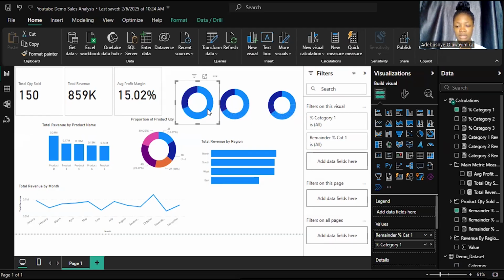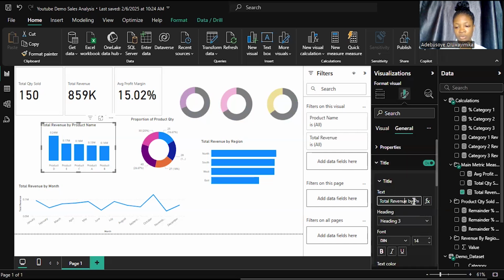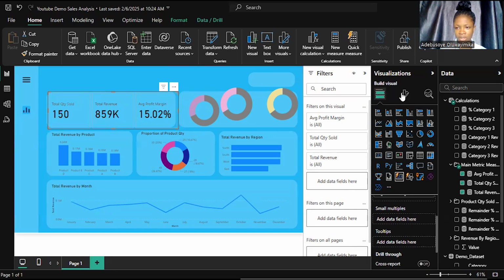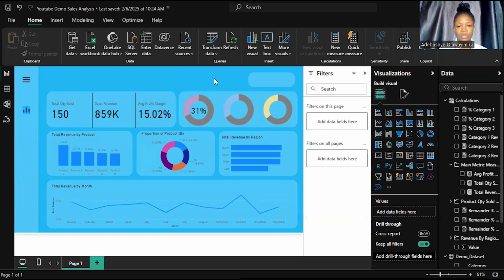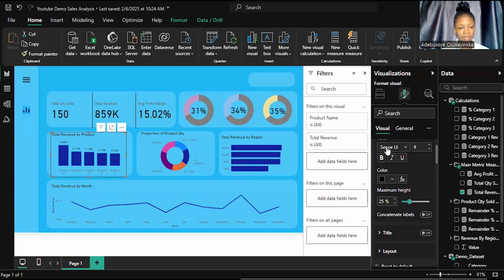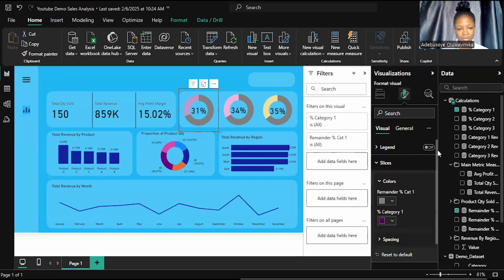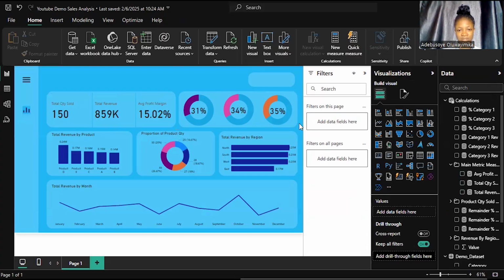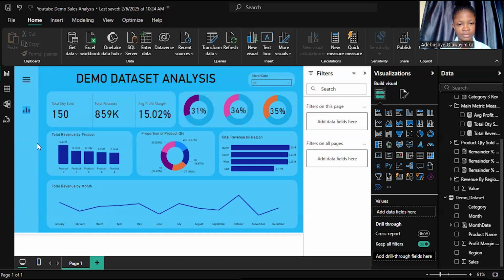Sales Analysis Made Easy: Step-by-Step Power BI Guide (Part 5)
🚀 Power BI Sales Analysis Tutorial for Beginners | Part 5

Welcome to the final part of this End-to-End Sales Analysis Project in Power BI! 🎯

In this last step, we’re bringing everything together: fine-tuning the dashboard, refining the design, and making sure your report is not just functional but visually compelling.

What You’ll Learn in This Video:
✅ Finalizing dashboard layouts for a clean, professional look
✅ Editing visuals and optimizing colors for better storytelling
✅ Applying the right themes to enhance readability and consistency

By the end of this video, your Power BI dashboard will be polished, interactive, and ready to impress! 🚀📊✨

💬 Got questions? Drop them in the comments—I’ve got you covered!